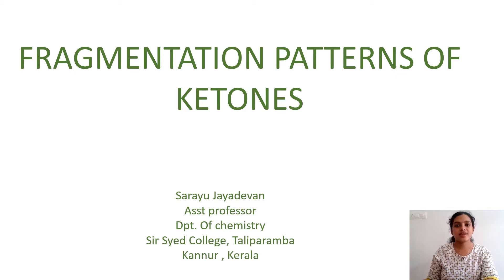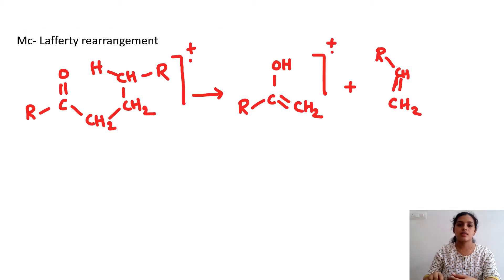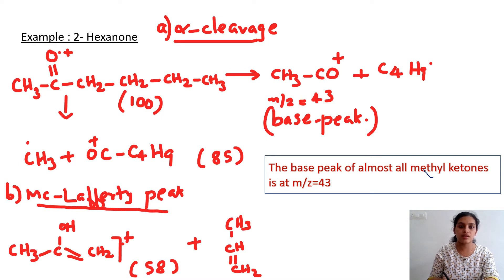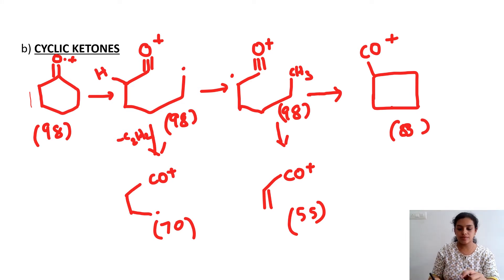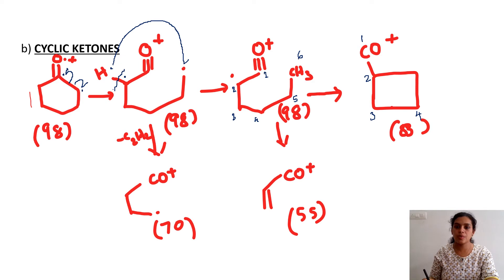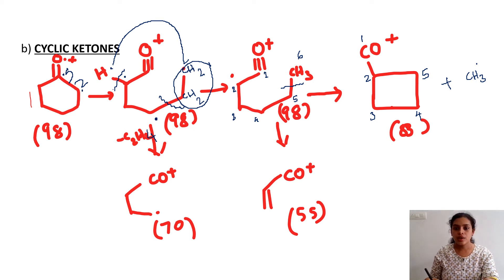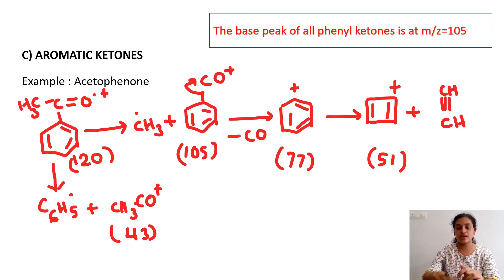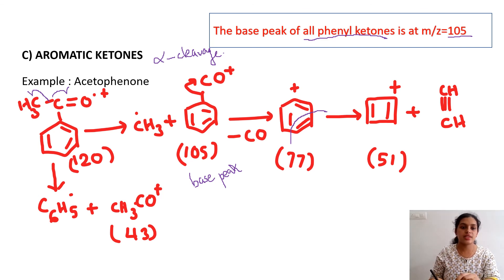Fragmentation patterns of ketones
Mass spectrometry- Fragmentation patterns of carbonyl compounds- ketones- MSc chemistry